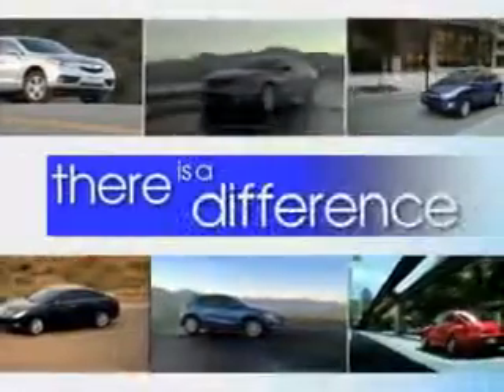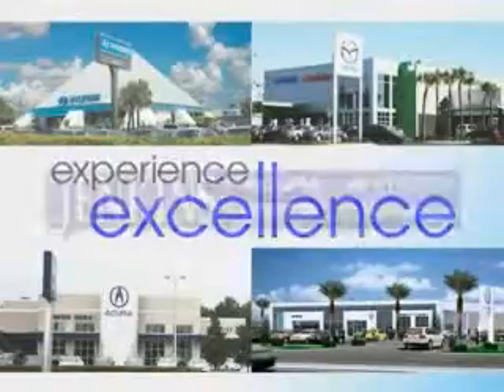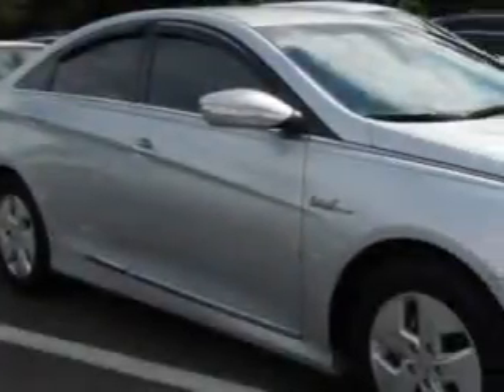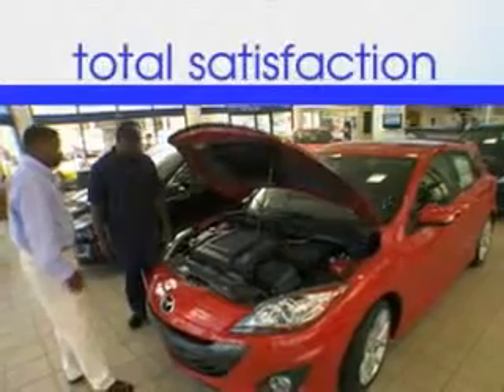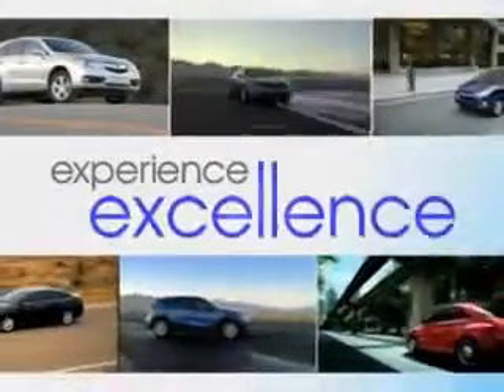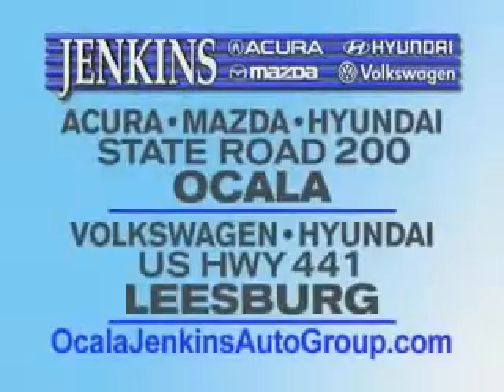2012 Hyundai Sonata Hybrid Jenkins Hyundai Of Leesburg Leesburg, FL 34788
Hyundai Sonata Hybrid Check out this Hyper Silver Metallic Hyundai Sonata Hybrid 4 Dr Sedan, equipped with a 4 Cylinder engine and an automatic transmission. Enjoy an exceptional 39 miles to the gallon on this great car with features like Power Driver's Seat, Satellite Radio, Passenger's Front Airbag, Driver Side Air Bag, Anti-Lock Braking System, Bluetooth System, Alloy Wheels, Remote Trunk Lid, Keyless Entry, 12 Volt Power Source, Power Lumbar Seats, and much more. Enjoy the drive and have peace of mind in this Hyundai Sonata Hybrid. See us at Jenkins Hyundai Of Leesburg today!
MILES: 18,977
VIN:KMHEC4A42CA034053

9145 US Hwy 441
Leesburg, Florida 34788